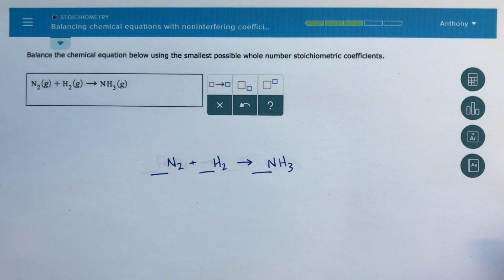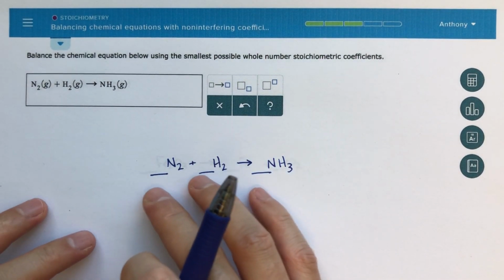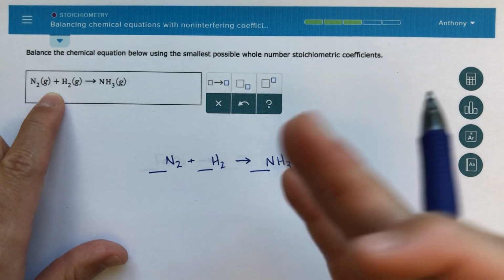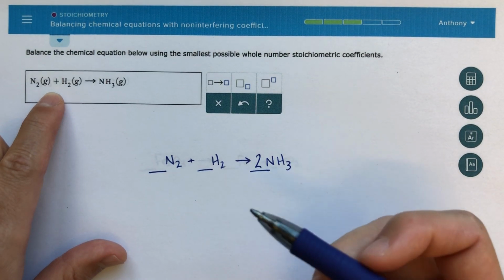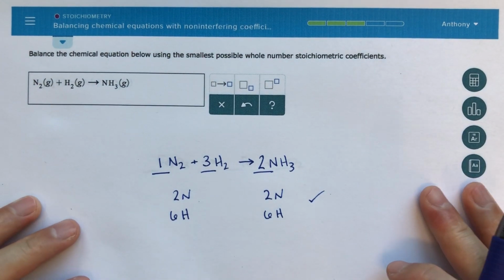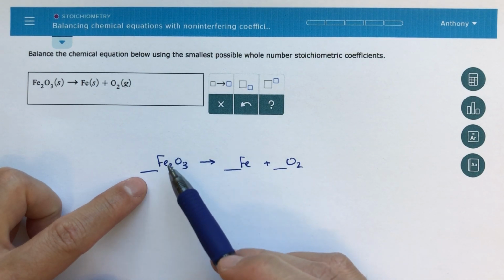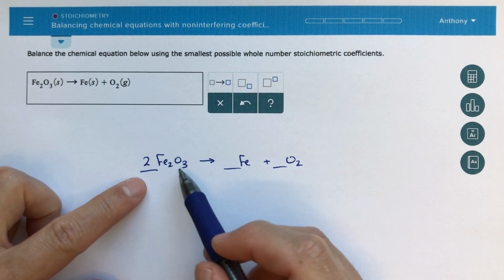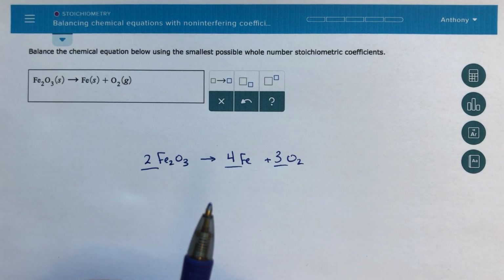ALEKS - Balancing Chemical Equations with Non-Interfering Coefficients